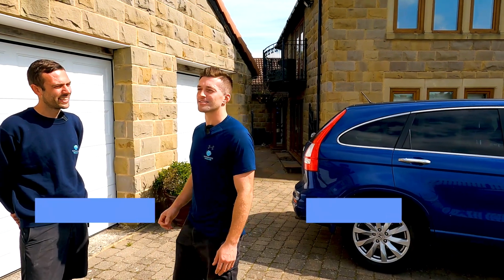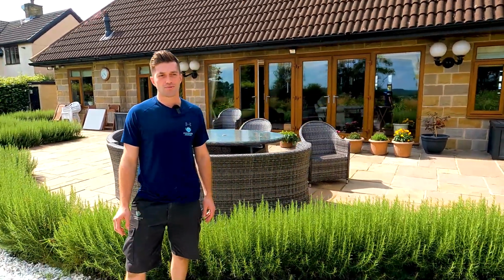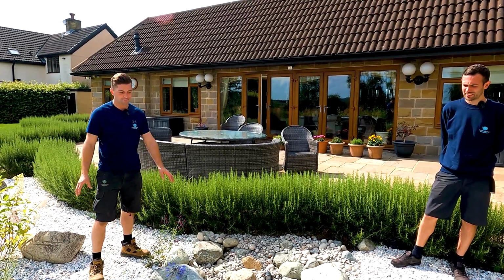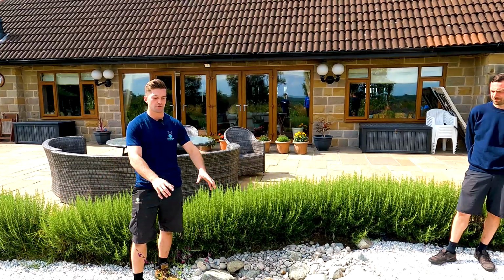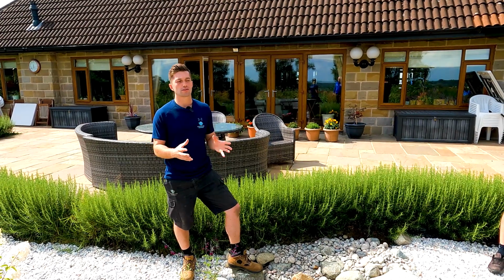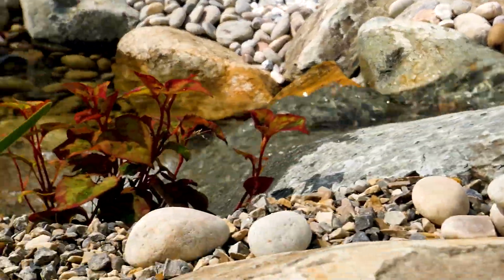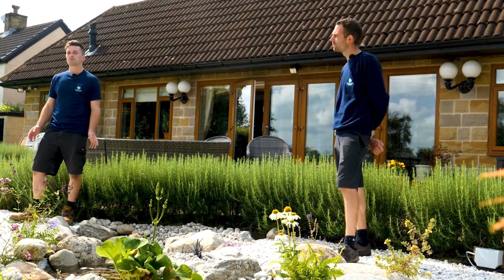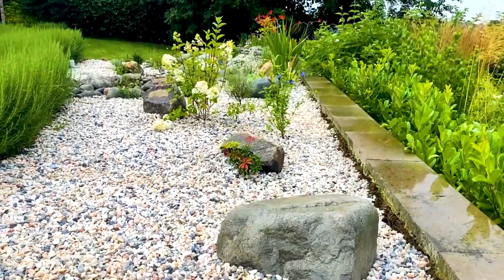Garden Stream Package (5m long with no pond)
You probably came across our video by searching for garden stream package, or 5m stream  In today's video, Mark talks with Josh and Simon, from Yorkshire Aquascapes; who invite us to look at their beautiful medium pondless build in West Yorkshire.

Chapters -
00:00 - intro
00:28 - Cinematics 1
00:42 - About the Pondless
1:37 - Before
01:43 - How Yorkshire Aquascapes Builds
02:17 - Cinematics 2
02:31 - Buying a Feature
03:51 - Outro

Want to learn more from the mark? Why not attend one of the POND.college events: Web

Mark is The Pond Advisor. Mark Wilson has been a garden pond specialist for over 30 years. He provides these pond and water feature videos to help you and promote his multi-award-winning landscaping firm, Any Pond Limited. He is based in the UK (but has been called out overseas to work on different water gardening projects).

Follow Mark and TEAM AnyPond on social media – Youtube = - Facebook_ = Instagram = - Twitter_ = - Reddit_ = Water Feature SHOP To purchase your pond kits in the UK or a garden waterfall kit, hit the

INSTALLATION Any Pond LTD are Garden Pond Specialists in the UK Any Pond Limited can enhance any pond or water feature. Do you need some help with pond construction, pond maintenance or even some pond repair services if you want to book an appointment or visit our own Water Garden (please get in touch)? Your trusted resource in the UK for Ponds and Water Features